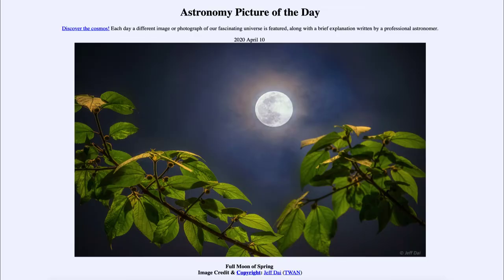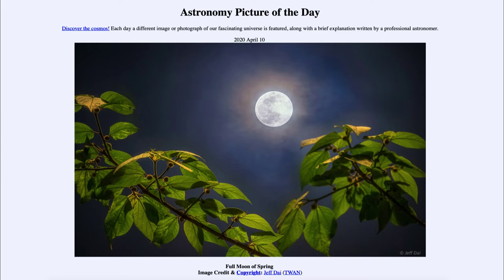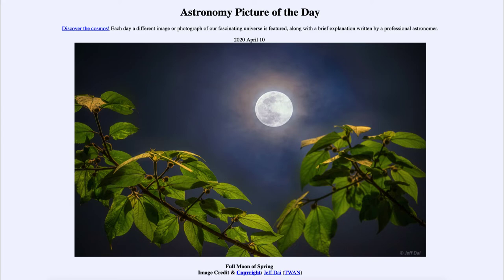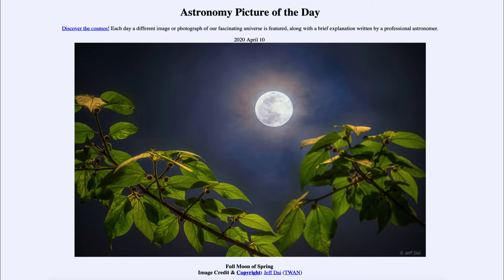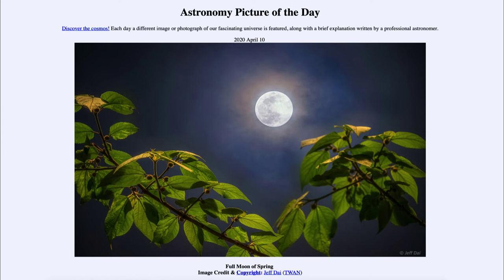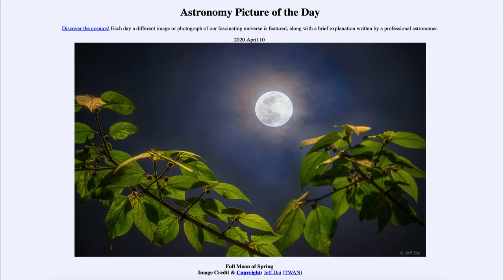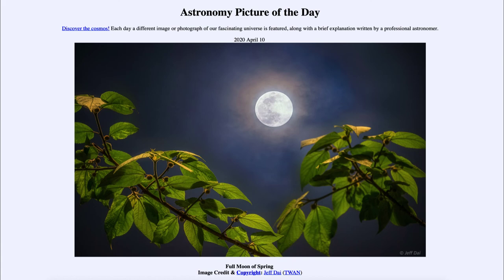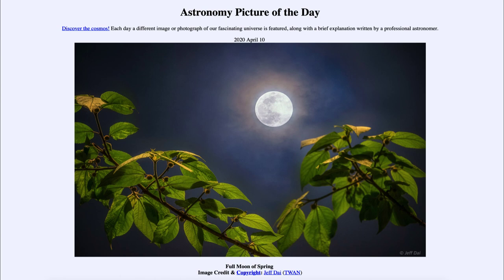2020 April 10 - Full Moon of Spring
In today's image, we see the first full moon of spring this year. This full moon also appeared close to perigee - the point in the Moon's orbit when it is closest to the Earth. This made this full moon a bit larger and brighter than the other full moons we will have this year.